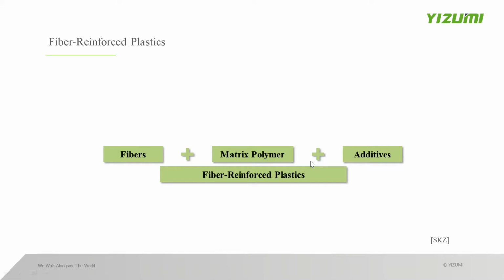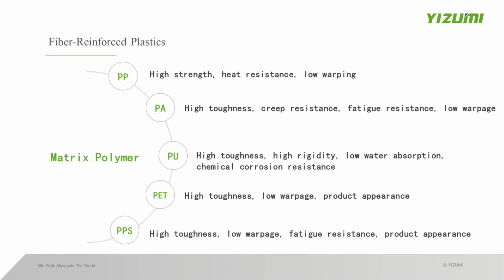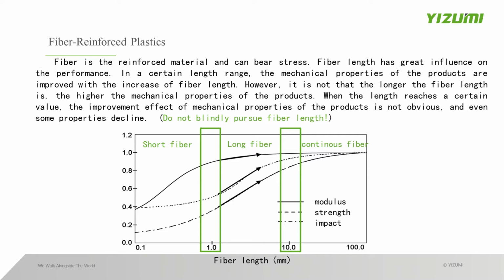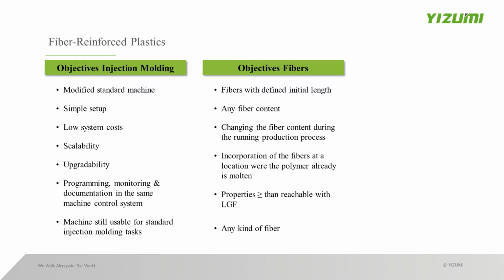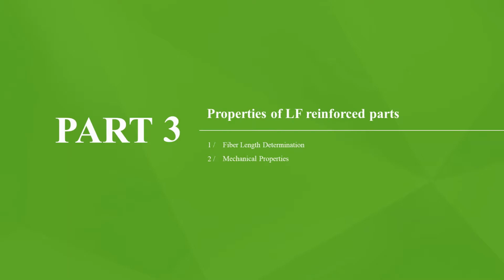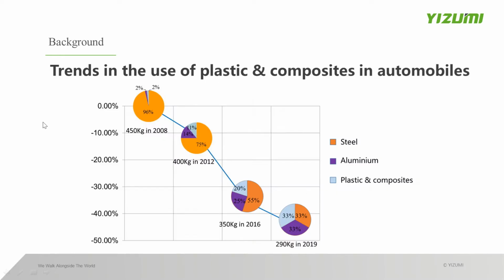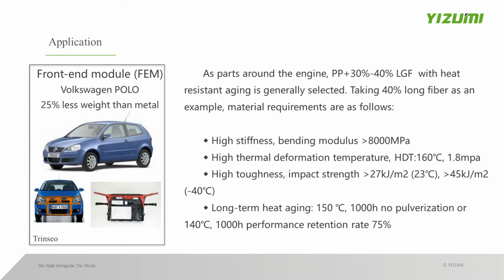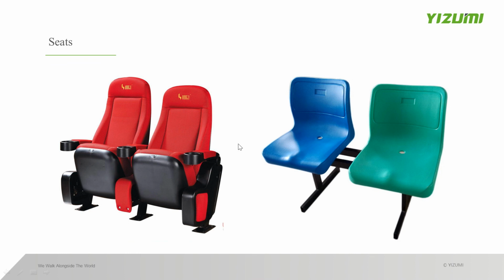DIM培训视频